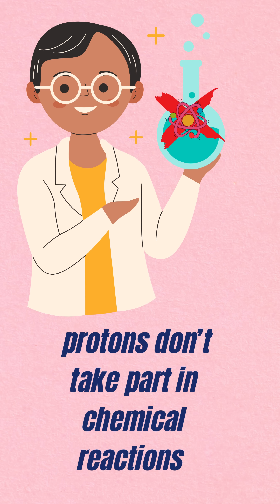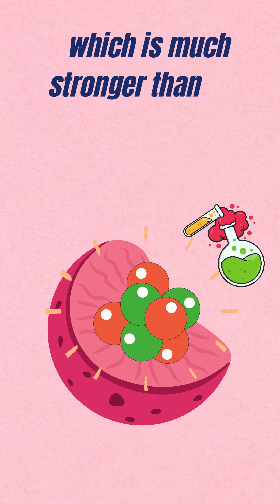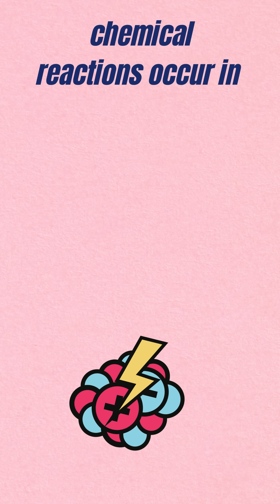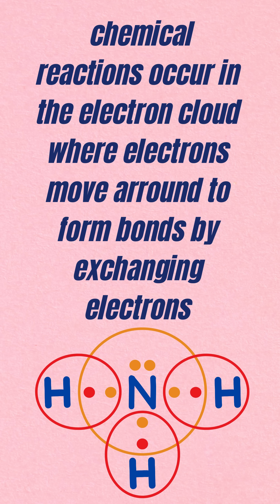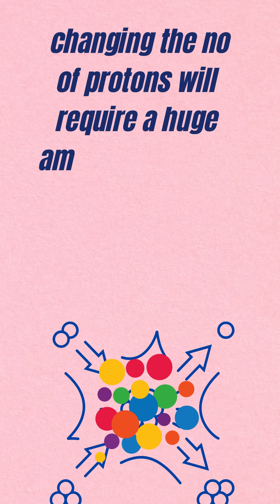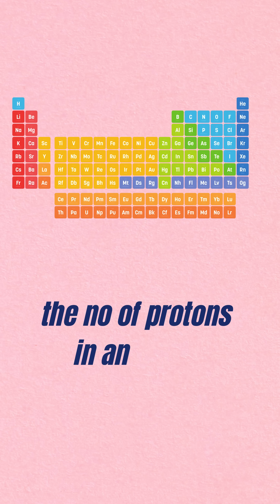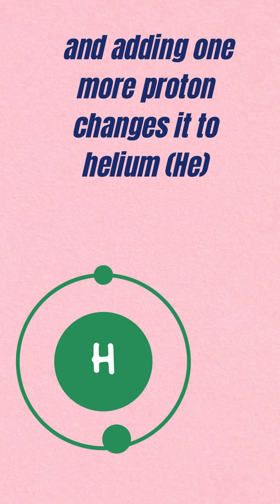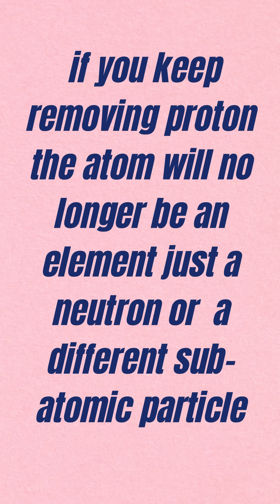"Why Protons Don't Participate in Chemical Reactions | Explained in 60 Seconds!"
"Ever wondered why protons don't play a role in chemical reactions? In this quick and detailed explanation, we dive into the fundamental properties of protons and why they stay out of chemical processes. Learn more about atomic structure and chemistry in just one minute! Chemistry atomicstructure Protons"

Chemistry Explained